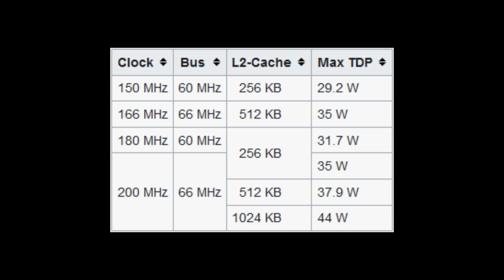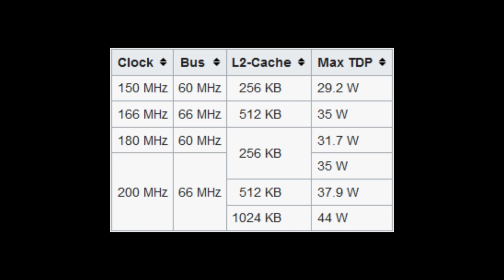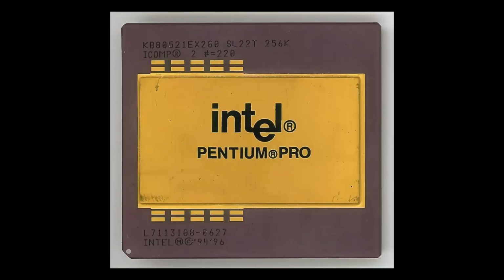Testing a Pentium Pro: Intel's ugly duckling (Part 1)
In this video I finally assemble one of my oddest machines: A Pentium Pro. It was the first iteration of the P6 architecture and was considered a commercial failure. However, not everything was bad: The architecture turned out to be so good, that it was used for over a decade, and even modern Intel CPUs have evolved from them.

But onto business, what I intend to do is test it with period accurate software and determine if a primitive server oriented CPU is suitable to be used as a home retro computer. In this first part, I assemble the machine and give a small introduction.

If you're arrived here by mistake and are looking for the original spanish version, you can find it here: